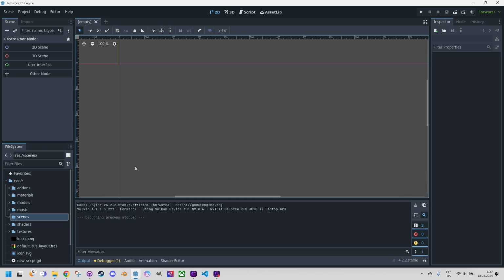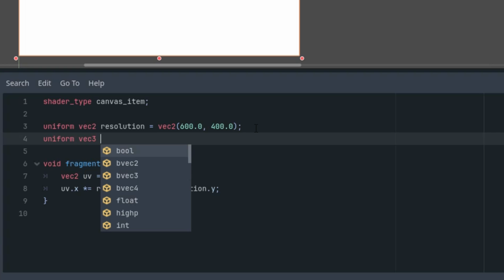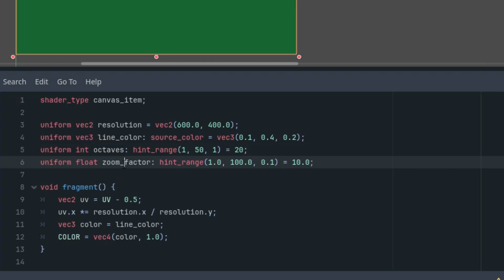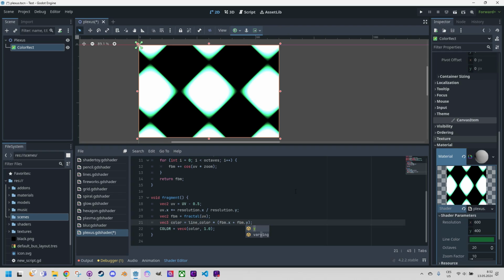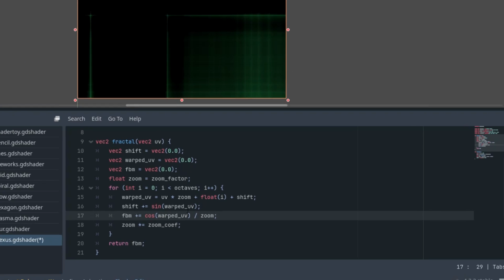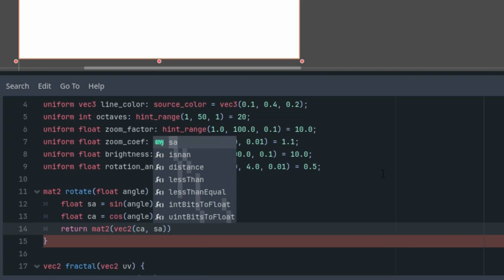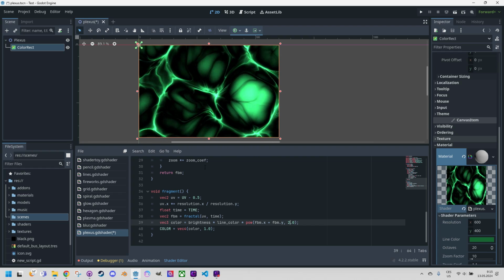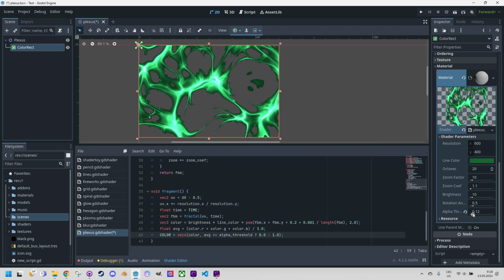Godot 4: Live Plexus shader (tutorial)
Greetings to all fans of fractals, shaders, and the Godot Engine. Once again, I've prepared one of many algorithms for creating interesting effects that you can add to your game or perhaps use as a live background for a music video. Let's see how it works.